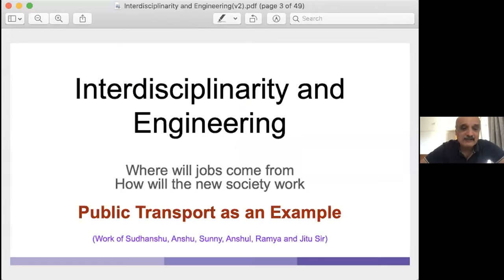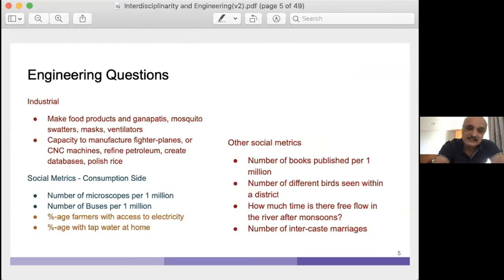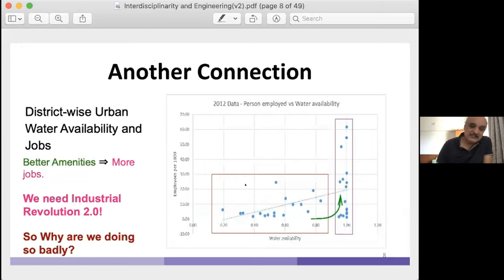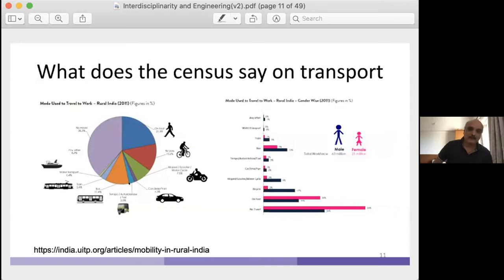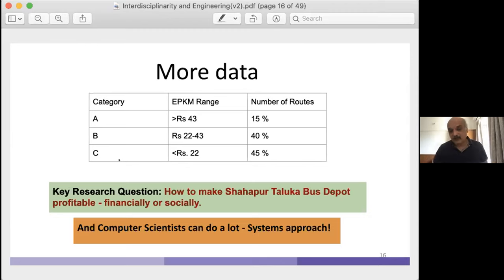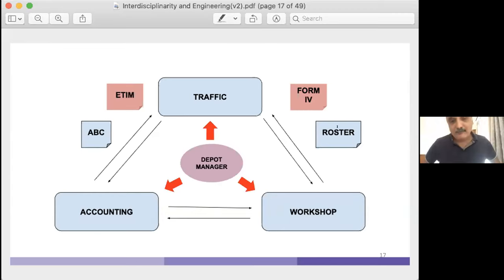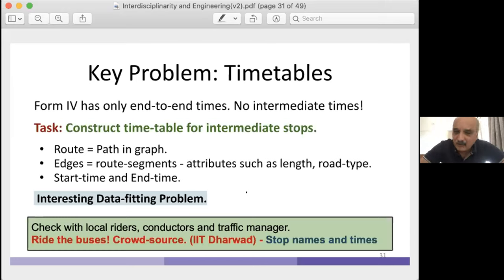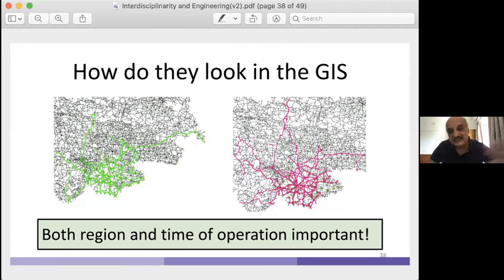[Keynote Talk: Milind Sohoni] Interdisciplinarity and Engineering The Road Ahead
0:00:00 [Keynote Talk: Interdisciplinary and Engineering]
0:03:03 What will we cover
0:03:58 Engineering Questions
0:06:31 Development Deficit
0:07:49 And its consequences - In education
0:08:47 Another Connection
0:10:12 Why are we like this? - The first clue!
0:12:54 Why are we like this? Better Analysis!
0:13:52 What does the census say on transport
0:15:27 MSRTC
0:16:42 Repeated Losses
0:17:14 Let's zoom in. .
0:17:45 Shahapur Bus Depot
0:18:15 More data
0:20:49 The Timetable
0:21:24 The Form IV
0:23:10 Important Problem
0:24:31 The Whole TT
0:25:10 The Min-Cost Flow Problem
0:25:59 But this representation has problems...
0:26:33 Just use Maps and GIS... and the Shahapur village data-set
0:27:17 Shahapur taluka - ST network and schools
0:27:38 How many trips pass through a given location? Do dense areas have more trips?
0:29:12 (Destination-Pairs)+Road-Network=Vertices+Edges
0:30:16 Coverage and Access
0:30:57 Key Problem: Timetables
0:32:44 The ETIM Machines
0:33:09 Ticketing Data
0:33:46 What's in it?
0:34:50 Punctuality
0:36:03 Profitability
0:36:36 Form IV populated by profitability data
0:37:09 How do they look in the GIS
0:37:35 Ridership - Path Analysis
0:39:29 Trip-wise occupancy
0:40:09 Time of Service and Directionality
0:41:00 Trip-wise occupancy
0:41:11 Analysing a school!
0:41:52 Not too good!
0:42:10 So how are students coming to school?
0:42:55 What is the Point?
0:45:27 What has been shown?
0:47:25 For ACM-India
0:48:03 Thank you
0:48:18 Q&A